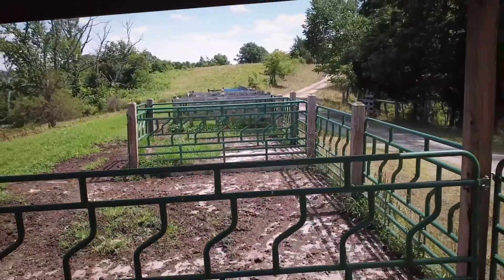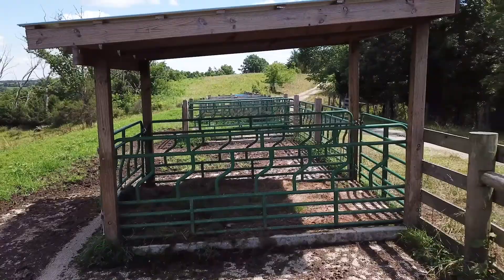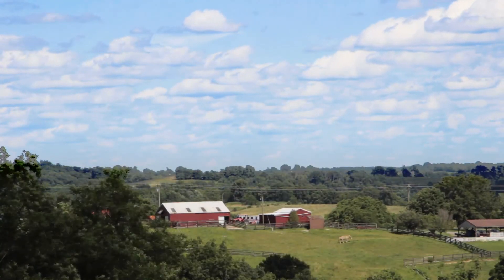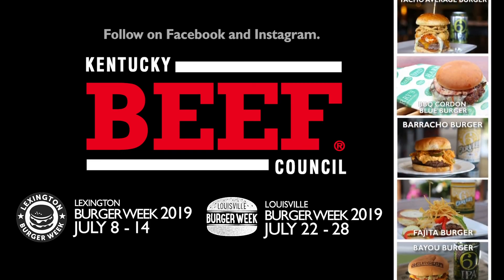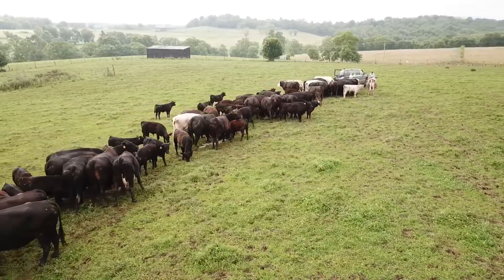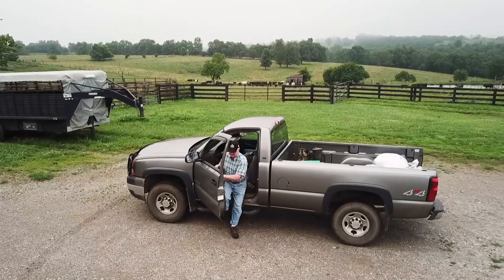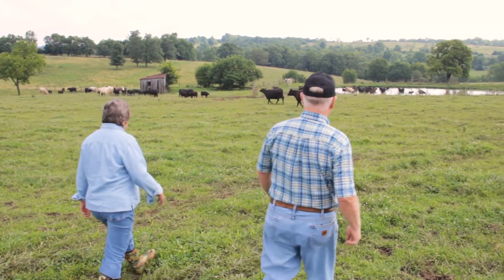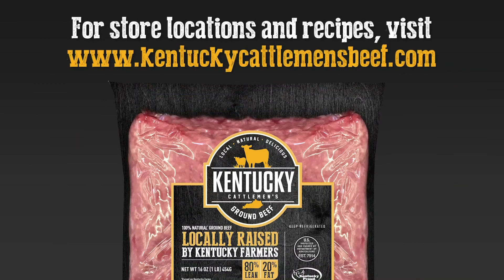Kentucky Cattle News - July 2019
In this edition of Kentucky Cattle News: See what you missed at the Eden Shale Farm field day. Get ready for Lexington and Louisville Burger Weeks! What you need to know about the KCA Hall of Fame award.